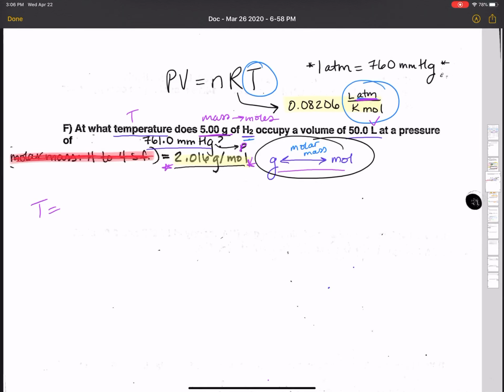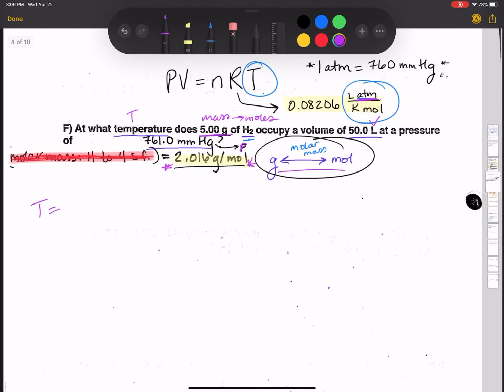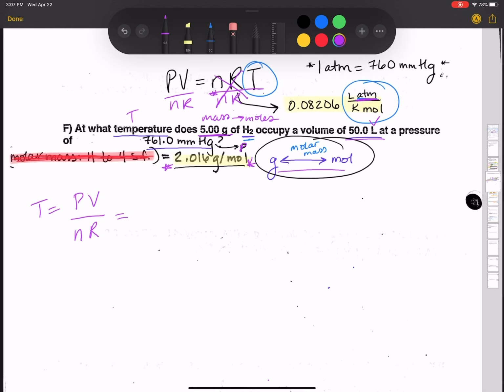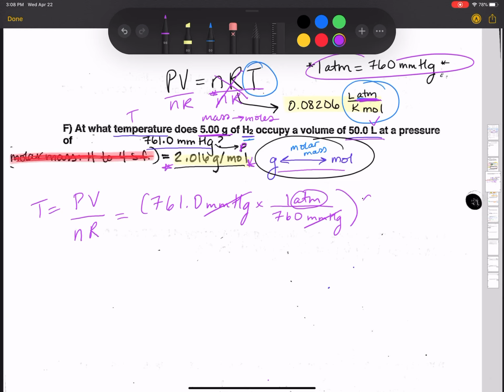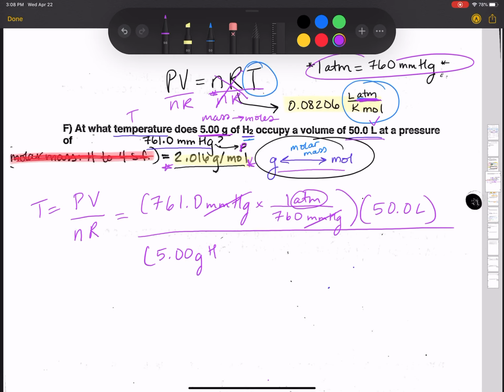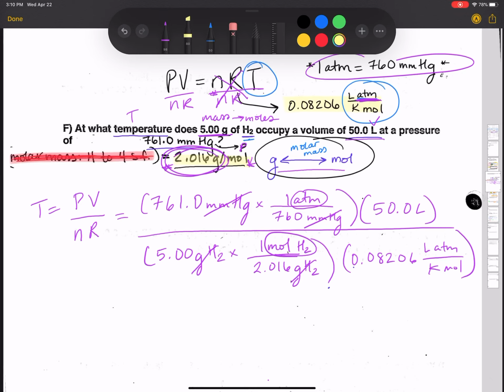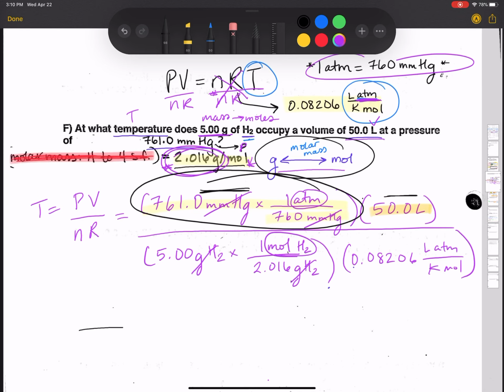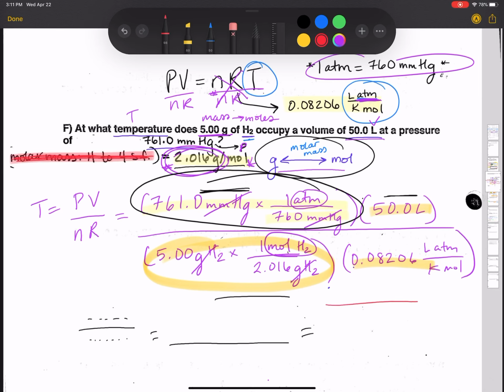Ideal Gas Law (pg 2&3) part 3